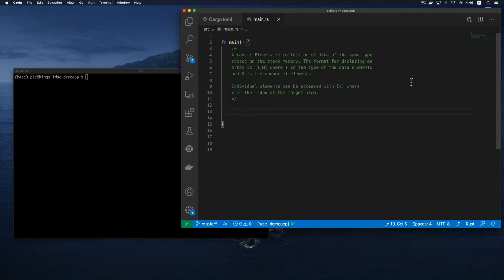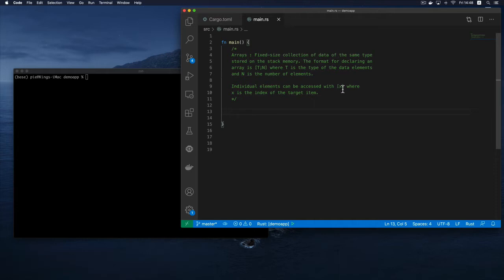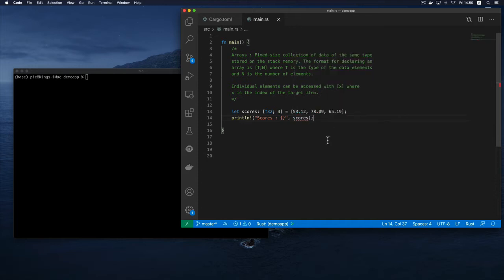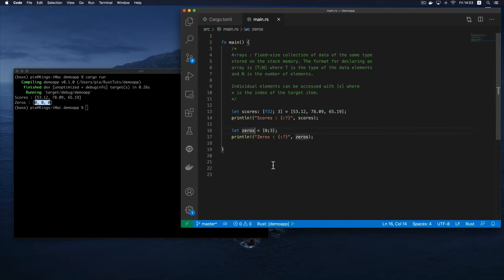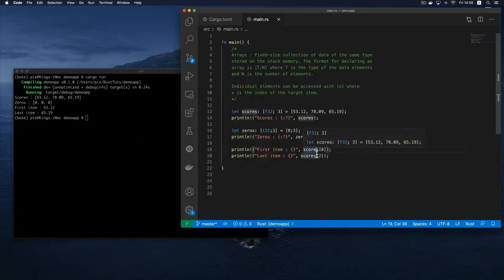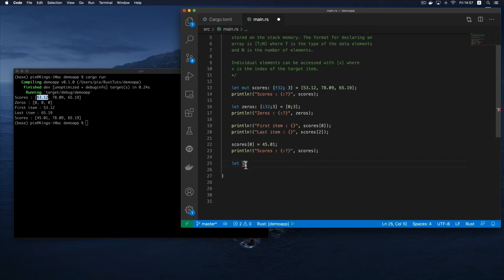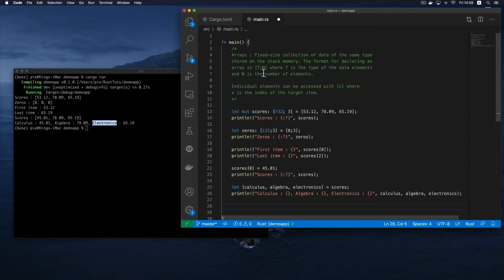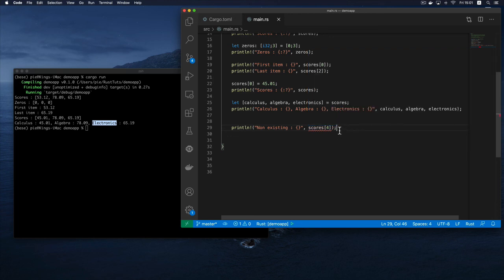18 Arrays (Rust Systems Programming)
In this video, we learn about the array collection data type in Rust.